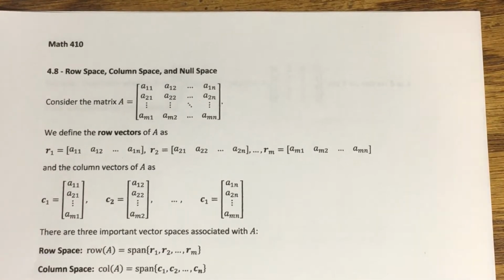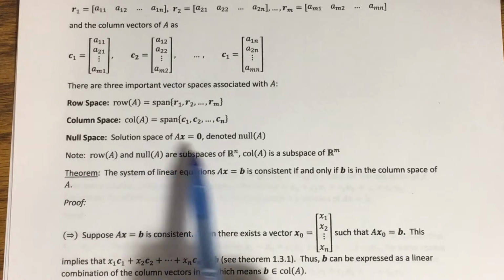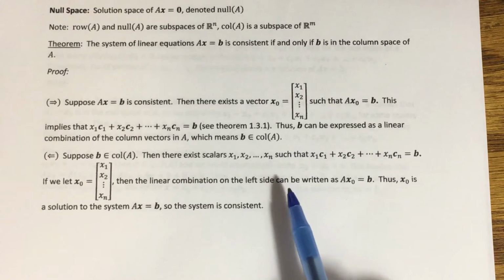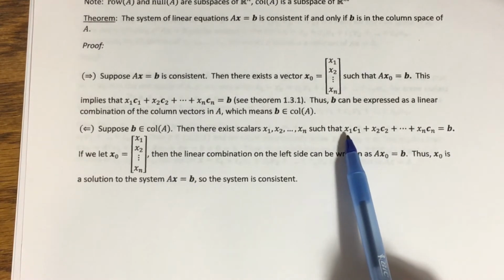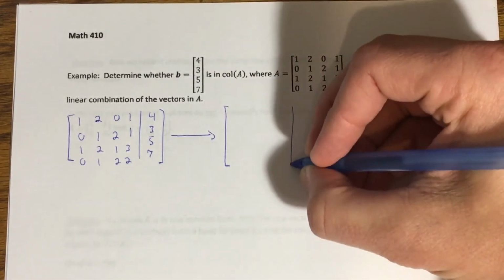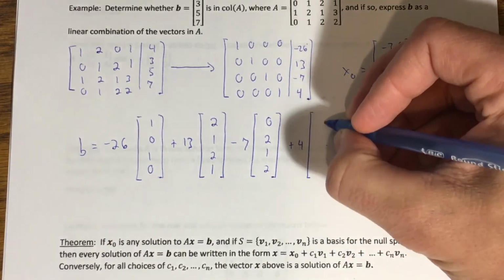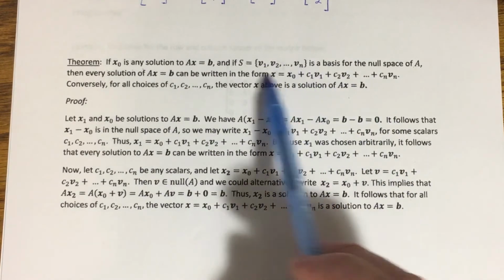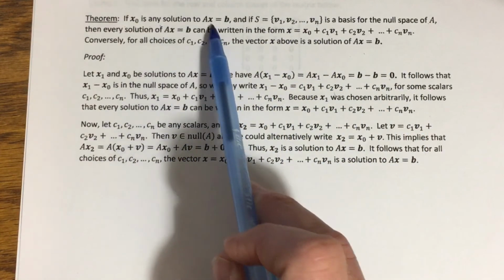4.8 - Row Space, Column Space, and Null Space (Part 1)